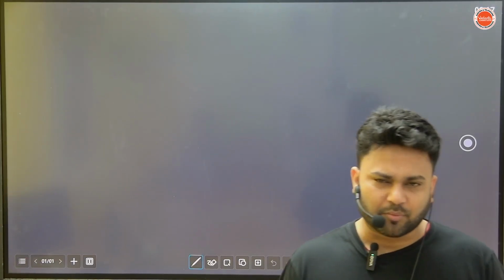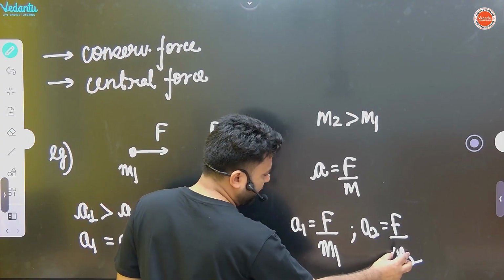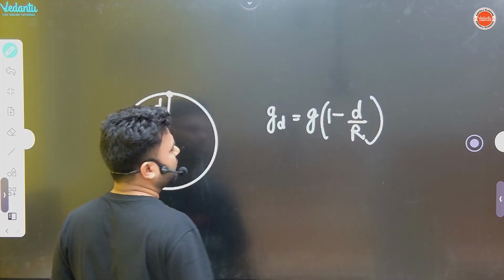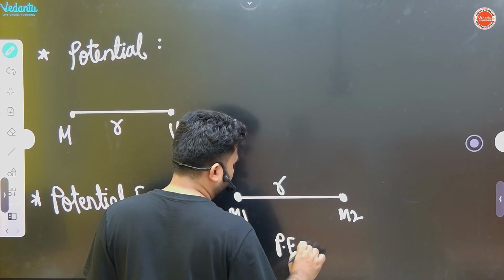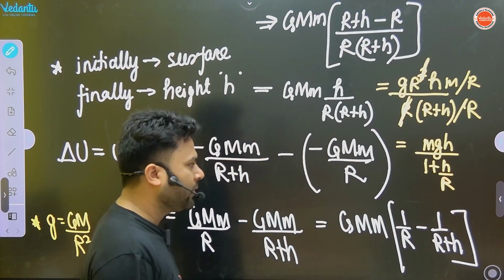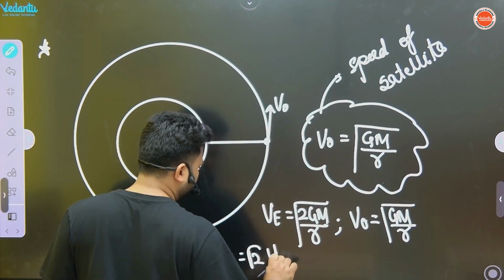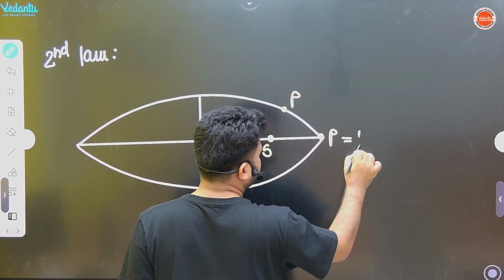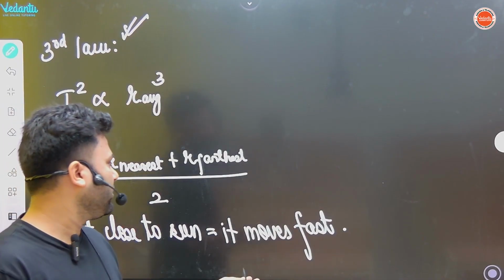Gravitation One Shot 💯 | Re NEET 2026 | Vedantu Learning Centre